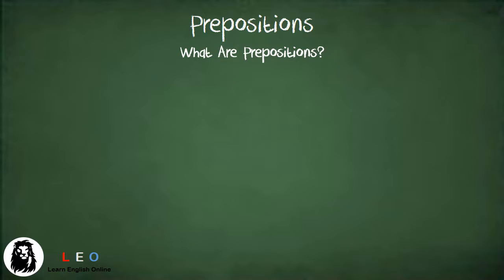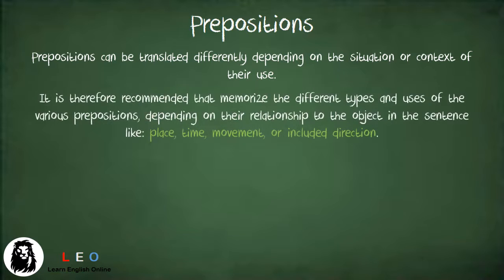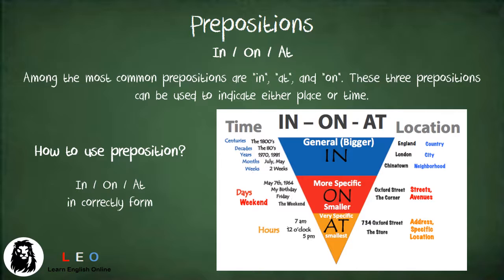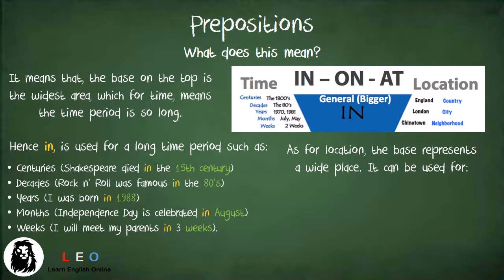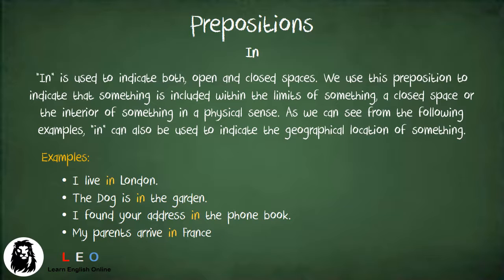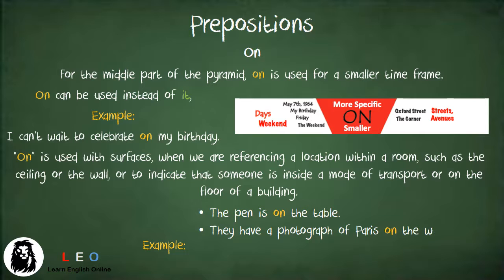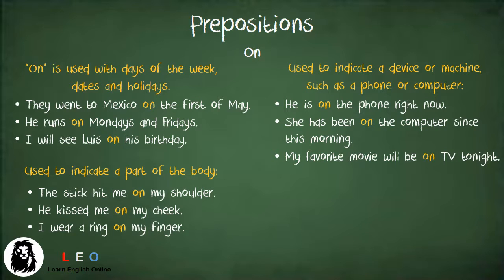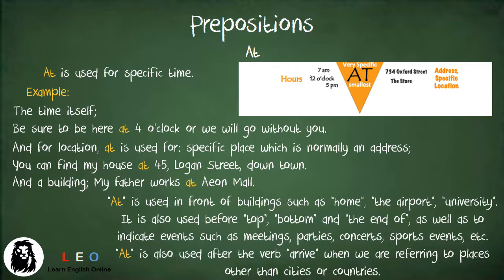Prepositions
A preposition is a word such as after, in, to, and on. Prepositions are usually used in front of nouns or pronouns and they show the relationship between the noun or pronoun and other words in a sentence.